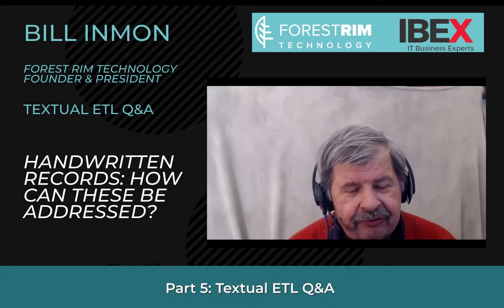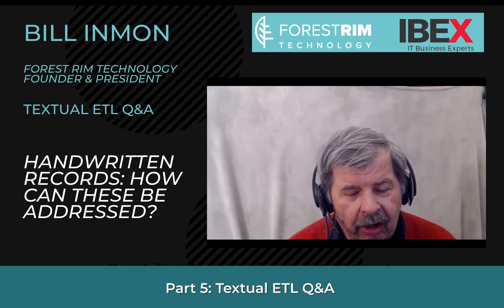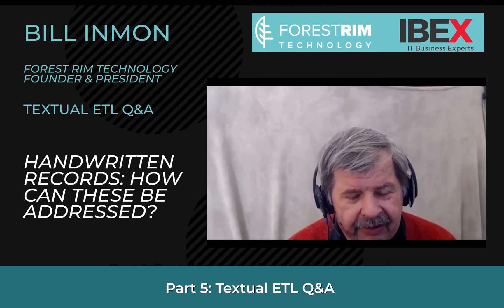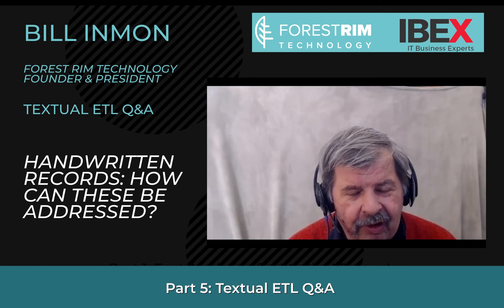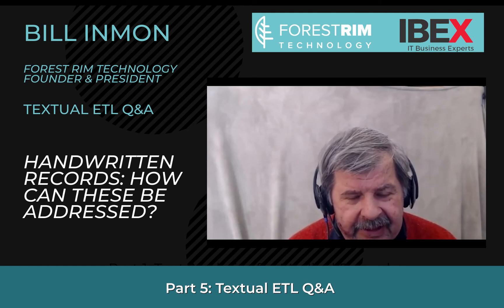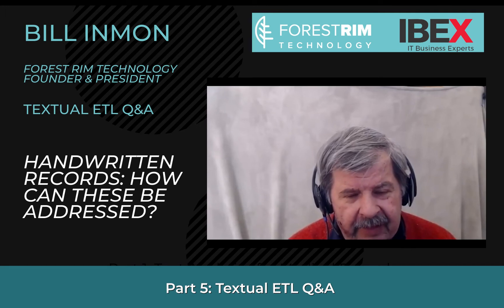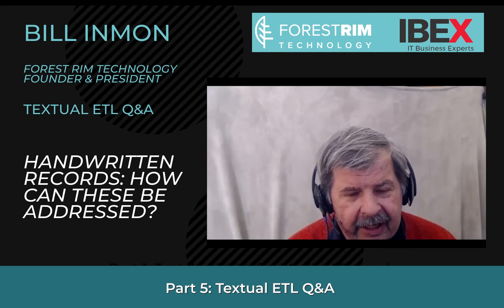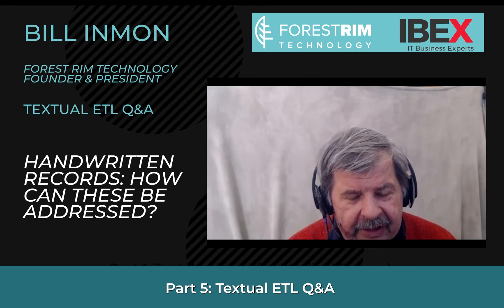Taming the Dragon: Text Analytics for the Health Industry Part 5 - Question and Answers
Forest Rim Technology President and Found Bill Inmon partnered with the CEO of IT Business Consulting firm IBEX Tracy Grace for a practical webinar and Q&A session on the power of Textual ETL and text analytics as applied to the Health industry.

In this video Bill Inmon addresses the following questions about the potential and benefits of Textual ETL for the medical industry:

Is the technology helpful for the migration of EHR systems?

Handwritten records: How can this be addressed?

Is Textual ETL similar to Natural Language Processing (NLP)?

What type of information must be gathered from the EHR?

About Textual ETL:

Textual ETL transforms unstructured data into a format compatible with existing business intelligence infrastructure. Read, integrate, and prepare unstructured data ready to go into standard database technologies. Once the unstructured data resides in the database, standard analytical tools and BI visualization solutions can be used to access, analyze, and present unstructured data. When the transition is made from an unstructured to a structured environment, you can then apply Textual ETL to conduct robust sentiment, and non-sentiment analysis, across large volumes of information in an automated fashion.

About IBEX:

IBEX is a provider of process improvement consulting and education solutions. The foundation of our offerings are specialization in the areas of Business Processes, IT Service Management, IT Best Practices, Project Management, and Cyber Security. Our focus is on supporting and promoting world-renowned, industry-recognized frameworks and standards. In doing so, we help our clients develop world-class, business-centric IT Services and business change environments.

William “Bill” Inmon,
Best known as the “Father of Data Warehousing”, Bill Inmon has become the most prolific and well-known author worldwide in the big data analysis, data warehousing and business intelligence arena. In addition to authoring more than 60 books and 1,000s of articles, Bill has been a monthly columnist with the Business Intelligence Network, EIM Institute and Data Management Review. In 2007, Bill was named by Computerworld as one of the “Ten IT People Who Mattered in the Last 40 Years” of the computer profession.